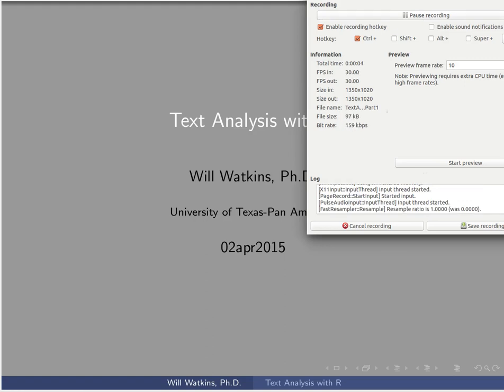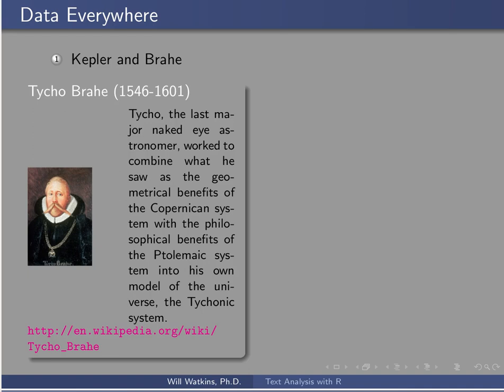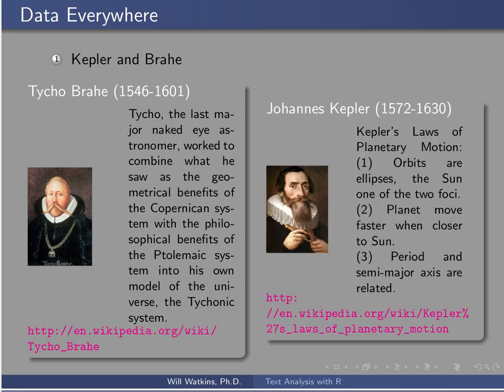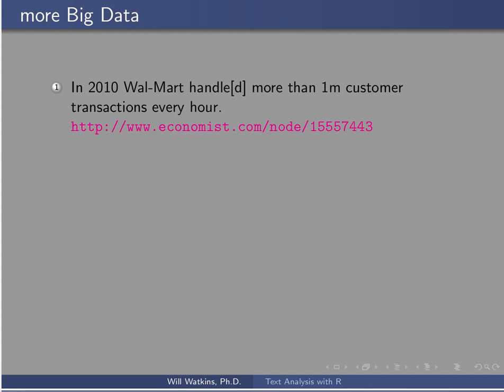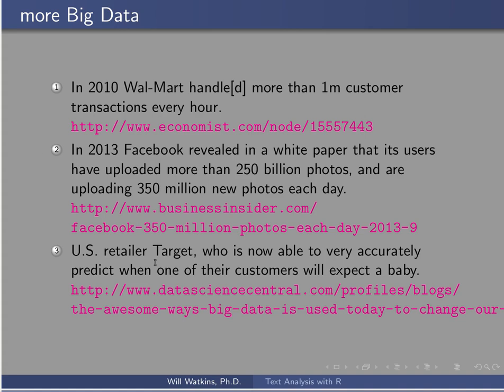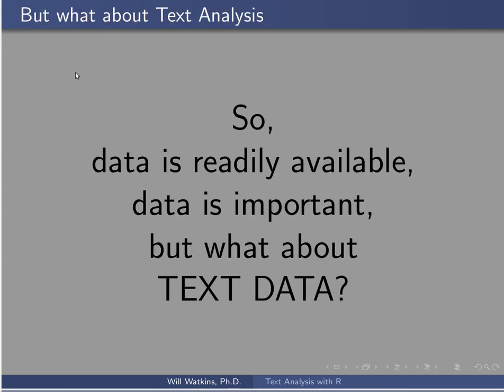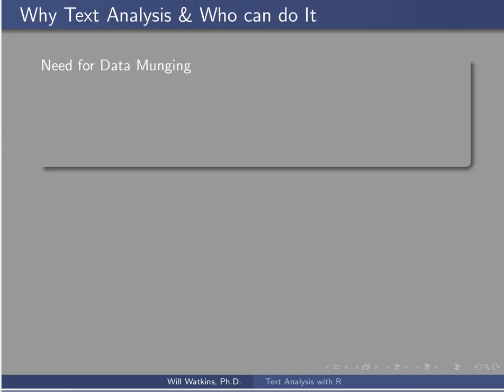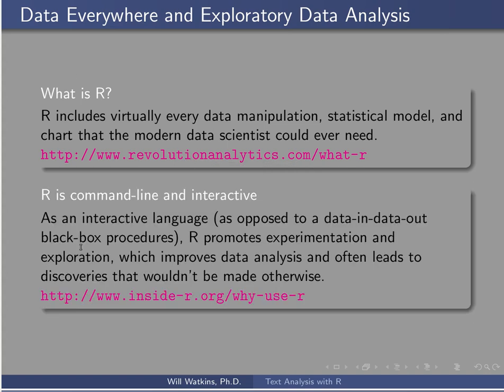TextAnalysisWithRPart1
Discusses growth of available data and why to use R to explore, experiment, and analyze it.